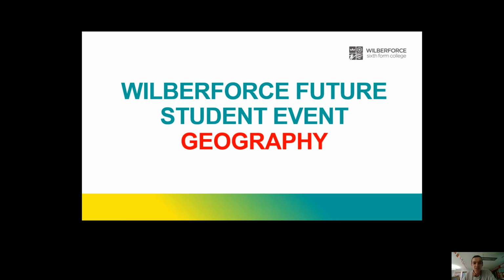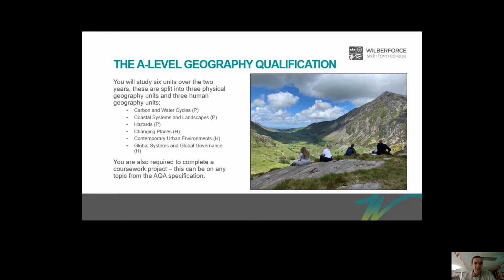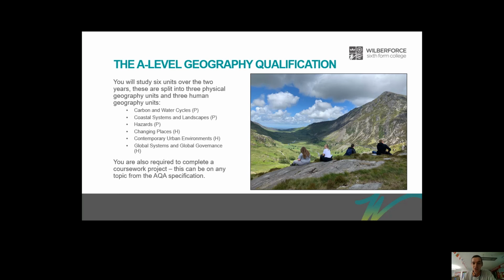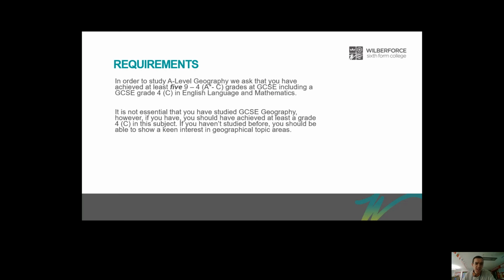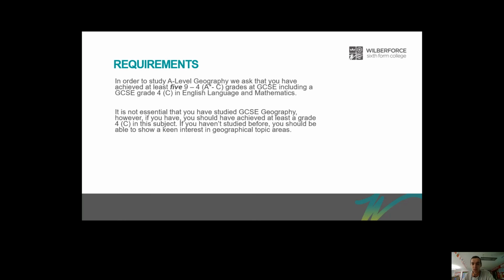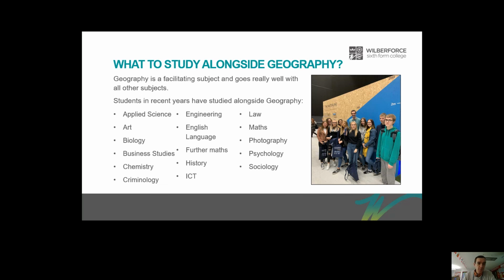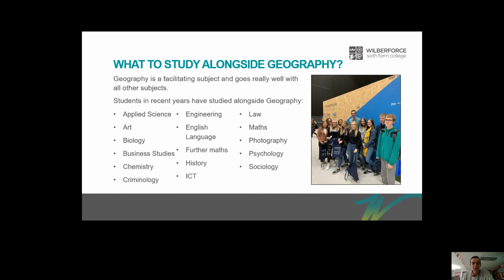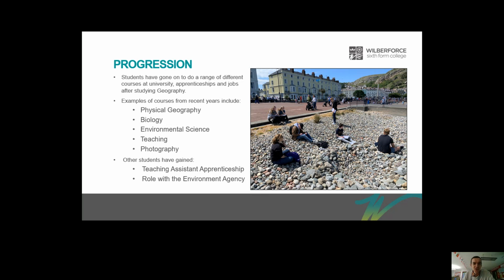A Level Geography